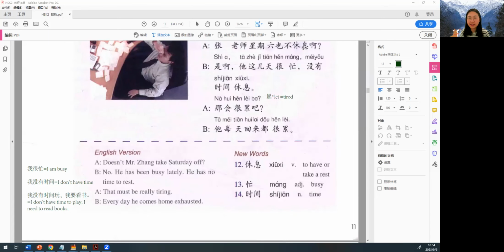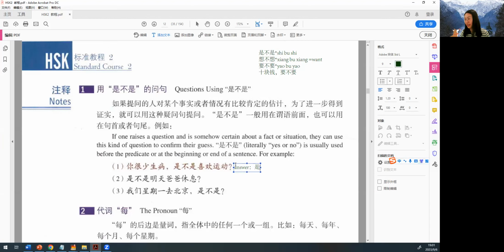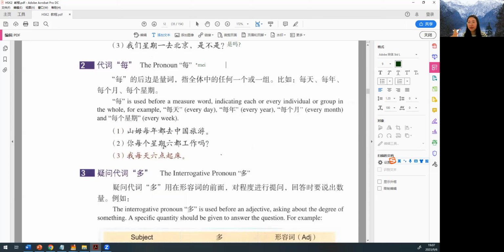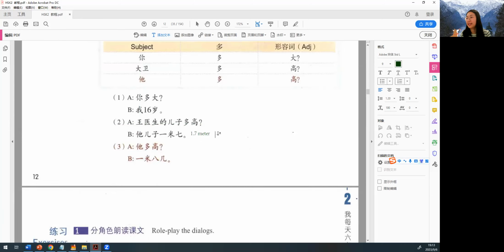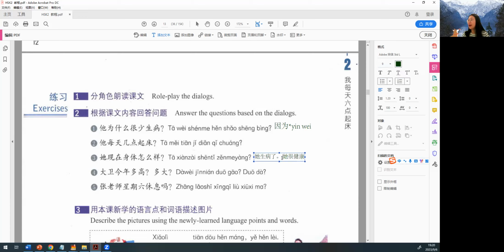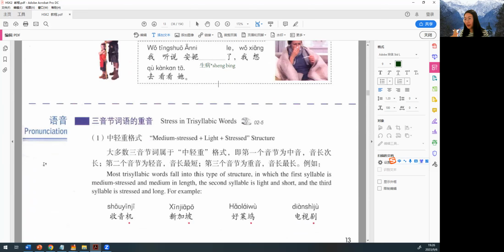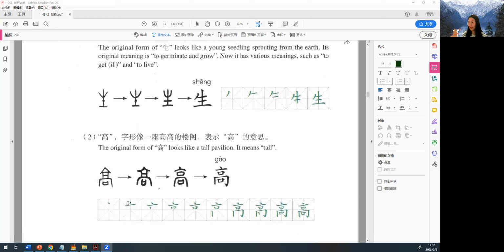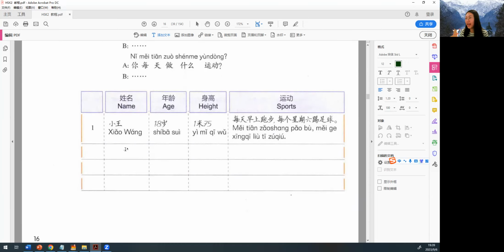Class 5 - HSK 2 - Lesson 2 - Perfect for Chinese Language Self-Learner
HSK 2 - Lesson 2
Chinese Language learning
For Self-Learner